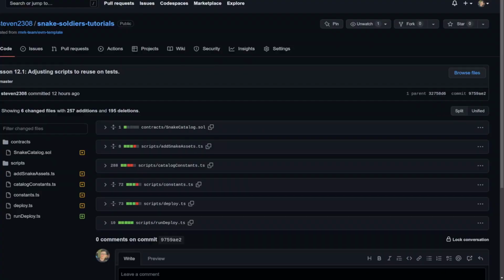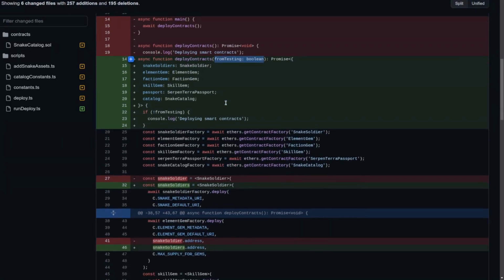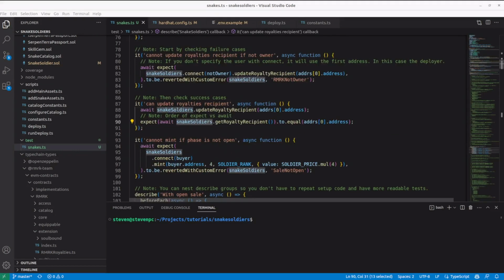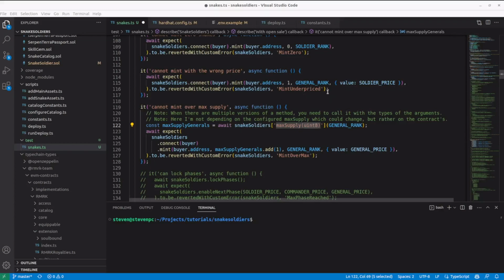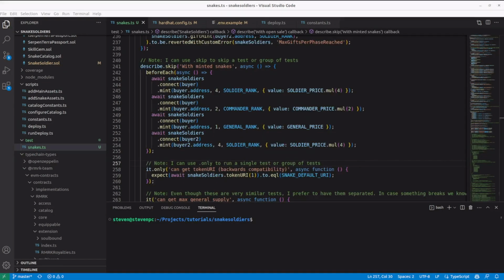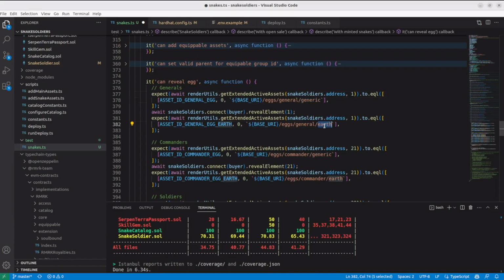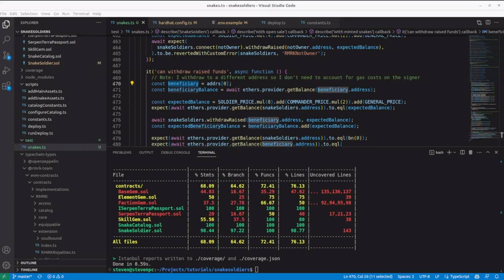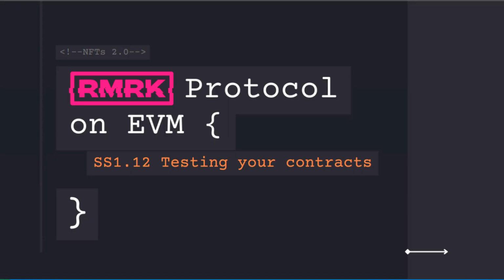RMRK on EVM 1.12 Unit tests, coverage and gas usage.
This is part of the first project series, where I teach you how I built Snake Soldiers. Remember this is a personal project, it just happens to use RMRK.

In the previous video we focused on the deploy and initial configuration.

In this video we will do one of the most important things you will need to do: unit testing.